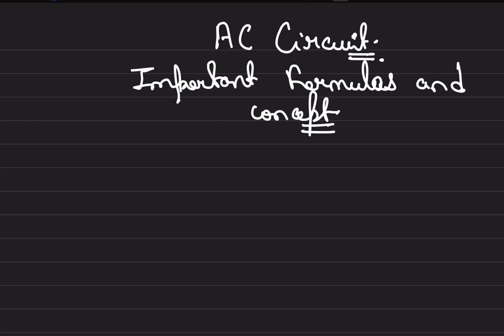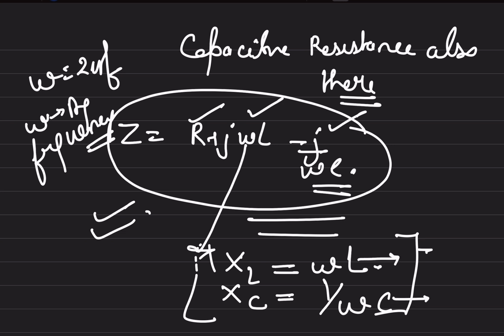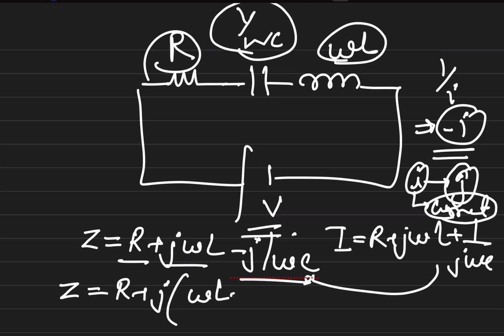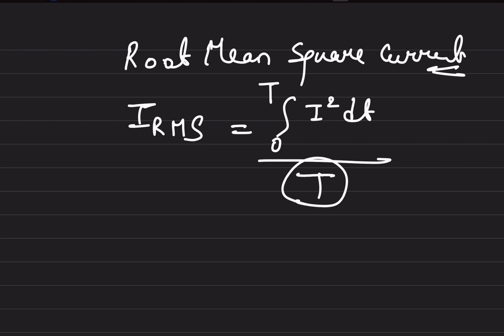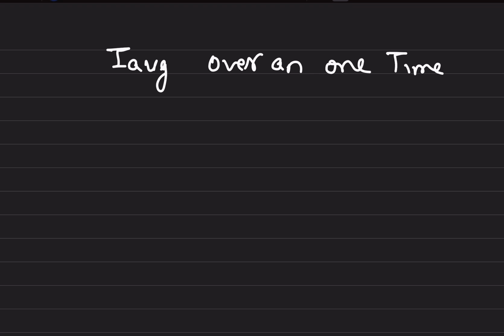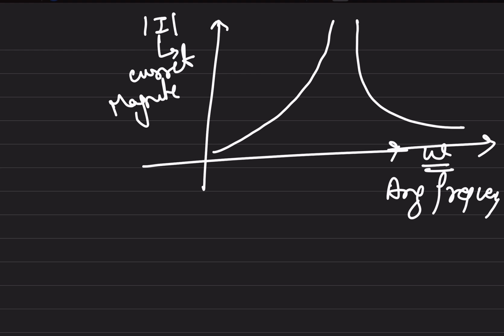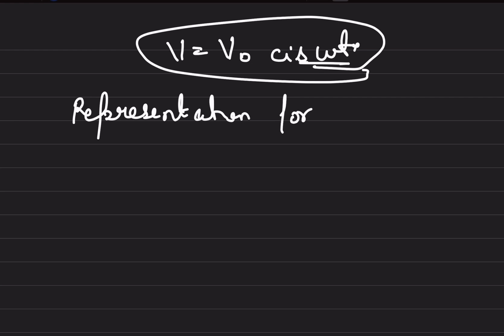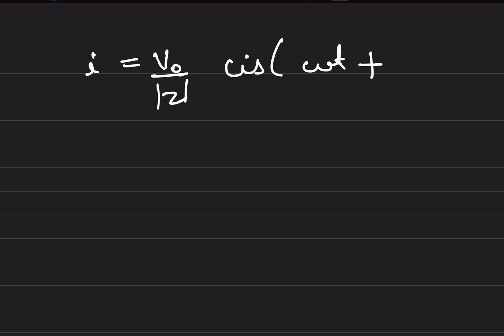Important formulas and Concepts in AC Circuit